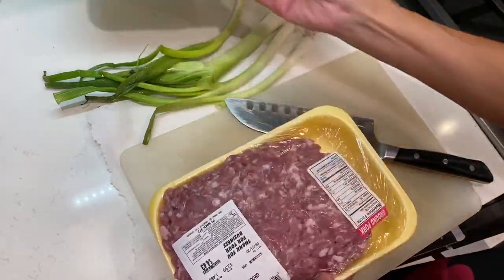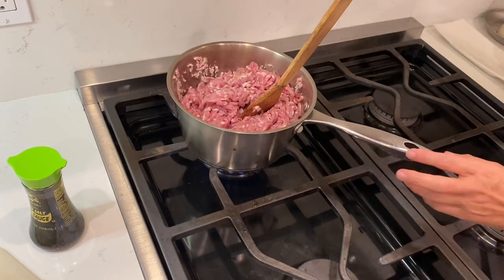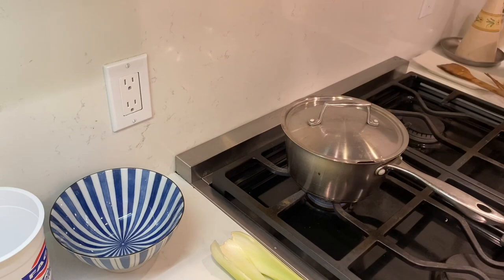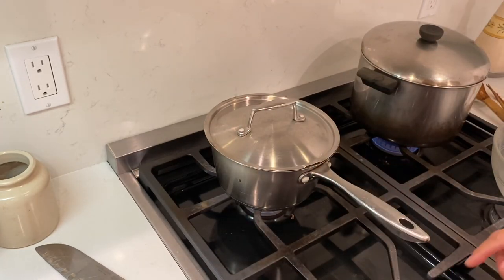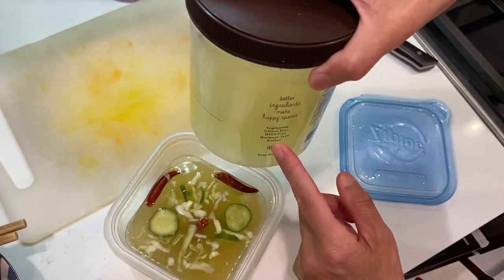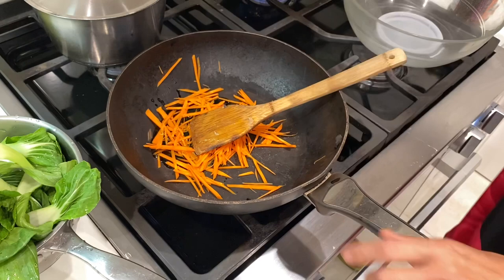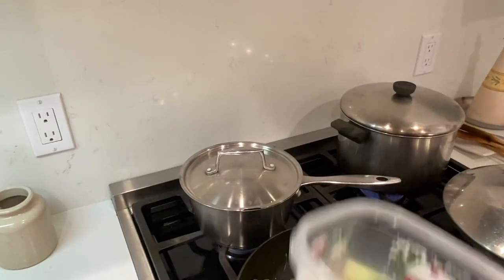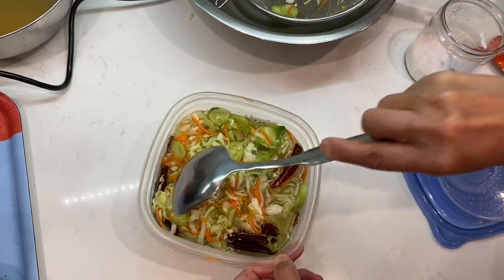Cooking - meat pickle stirfry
Here are the cards:
are the calligraphy books
Here are the set calligraphy brushes:
Lensgo LENSGO LWM-DMM1 phone and camera Microphone